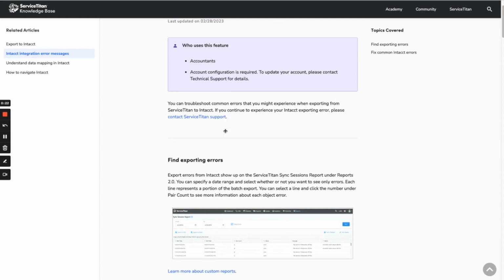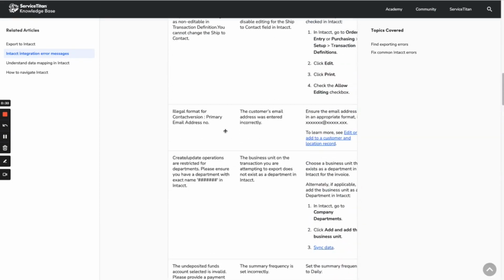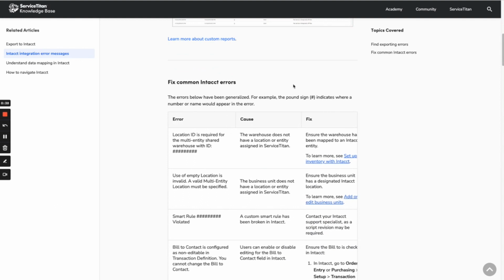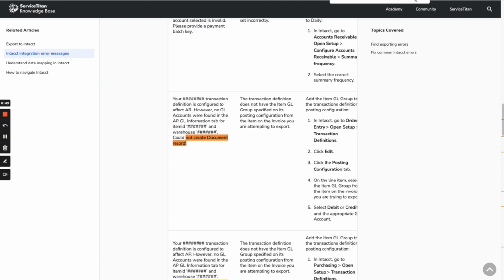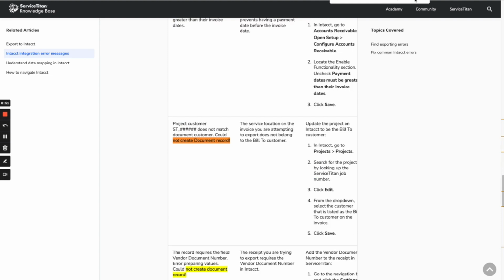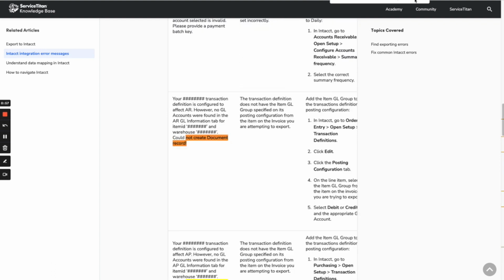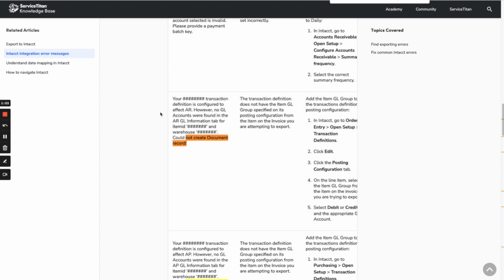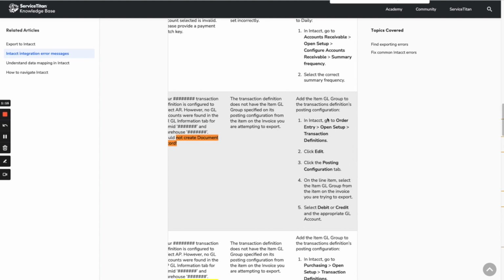ServiceTitan Tutorial | How to Find and Fix Intacct Integration Errors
Integration between ServiceTitan and Intacct is a key element of your business operations. The Graphite Lab experts are here to guide you through identifying, troubleshooting, and resolving integration errors. In this comprehensive tutorial, you'll gain the expertise needed to ensure a seamless workflow and data synchronization between these critical systems.